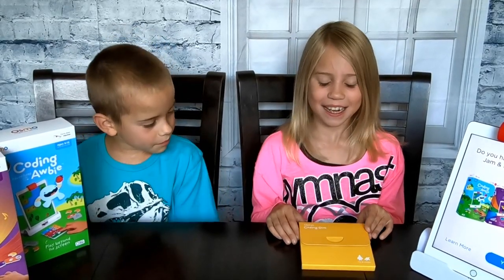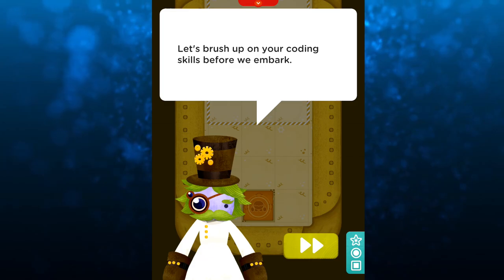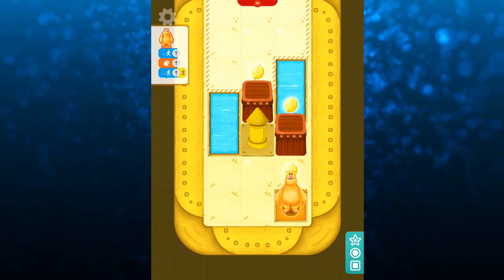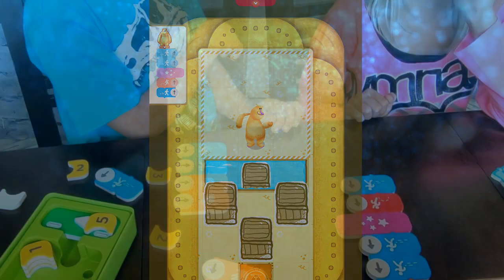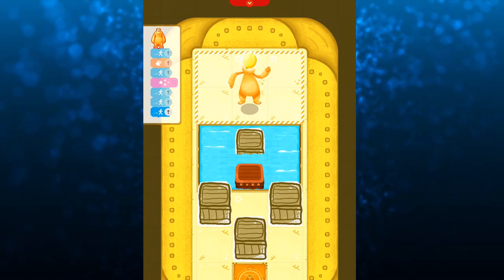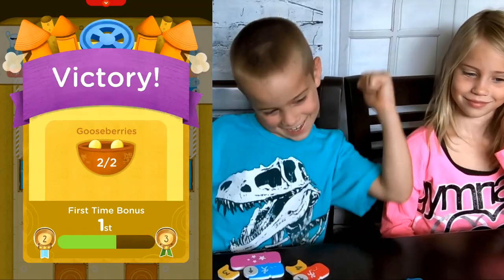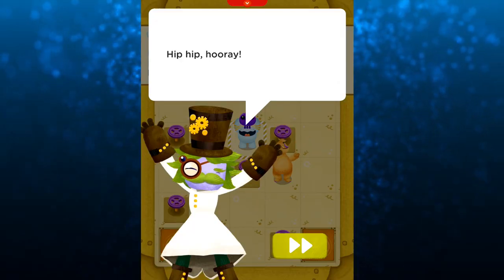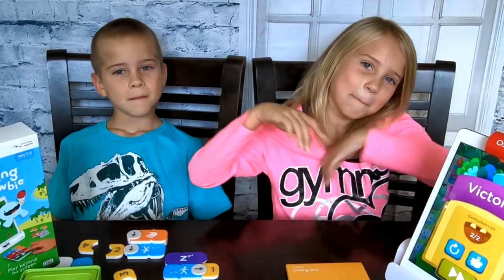OSMO Coding Duo | Let's Play Osmo!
Osmo Coding Duo with Awbie and Mo!
Awbie and Mo team up to help a scientist find his lost pets. Their adventure takes them across an expansive world, filled with extraordinary objects and challenges.

Thank you Osmo for sending us this game!

Lara and Tristan had so much fun playing this collaborative coding game. To get through challenging puzzles you need to plan your next moves carefully, teamwork and strategy are the keywords to your success!

Coding Duo is part of the Osmo Coding Family and requires blocks from Coding Awbie and Coding Jam to play.